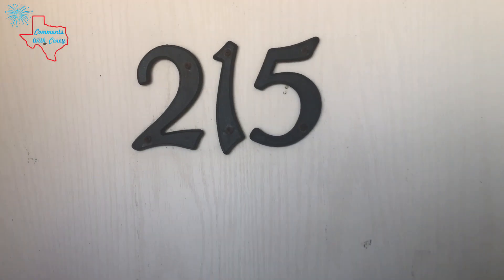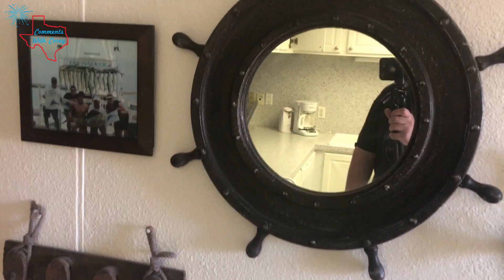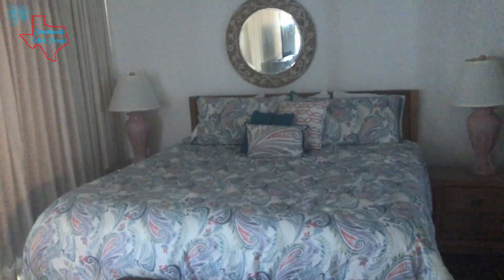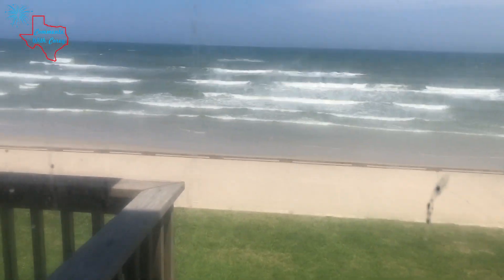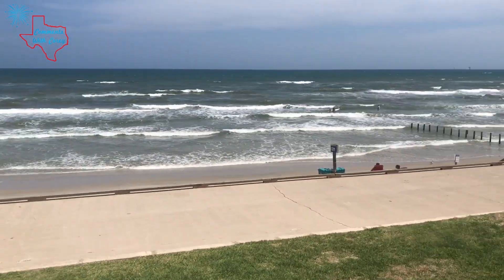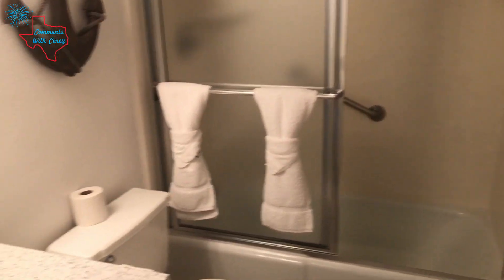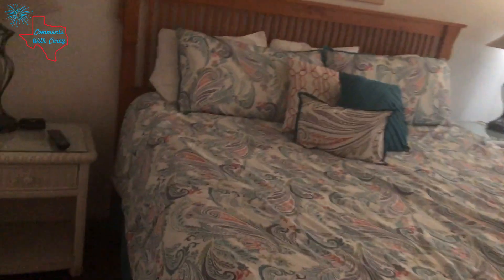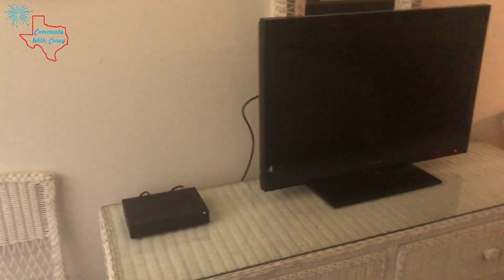Corpus Christi Beachfront Condo Tour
In this video I show you Island House Beachfront Condos in Corpus Christi, TX. We go trough a 2 bedroom room and see what it is like.

Cannon G7X
ZHIYUN Crane M2 3-Axis Gimbal
iphone 13

Hello, I am Comments with Corey. Welcome to our fun and exciting life! Come with me as we adventure around Texas and explore all of the amazing places that have made Texas a top tourist destination, and a few that no one knows about! I also love Disney and will be sure to do anything Disney when I get a chance. I am uploading at least once a week!

Things I used to make this video